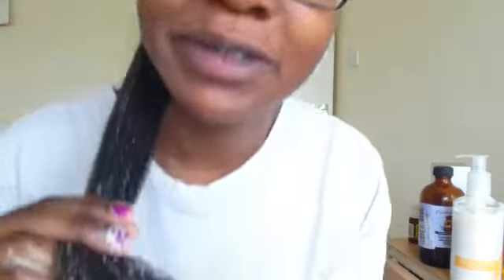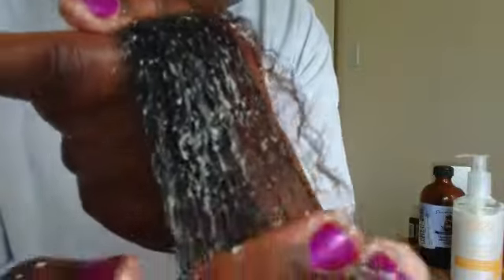Natural hair | Porridge oats mask for itchy scalp and hair moisturising? ?Fail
Hey guys,

In this video, I attempted to do an oatmeal mask for my natural hair but I chicken out. I was worried it would all get stuck in my hair and I would have trouble taking it out.  After further research I found that if you have natural curly or kinky hair, it is recommended that you use oatmeal powder. I probably wont try it again but just so you know, an oatmeal mask is said to be packed with nutrients and a great moisturizing treatment for your hair. The proportions by the way is totally up to your hair length, if you made a lot you can store it up and use it the next day.

FAQ;
I have type 4 hair (mainly 4c hair)
My last relaxer: February 11th 2011
My big chop: March 11th 2011 ( I shaved all my hair off and started with less than 1 inch of hair)

Shampoo bar

Giovanni Conditioner